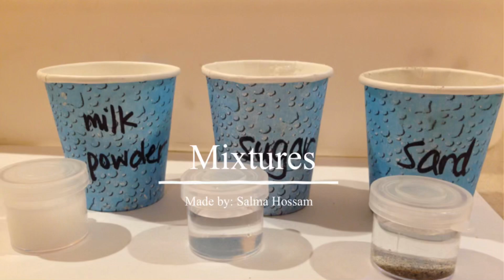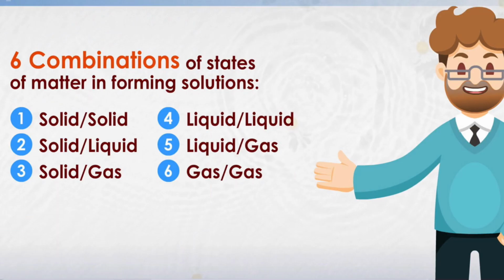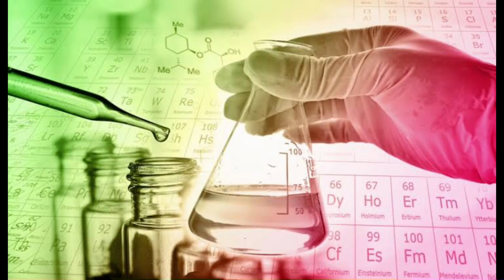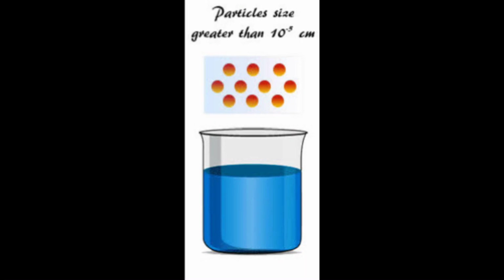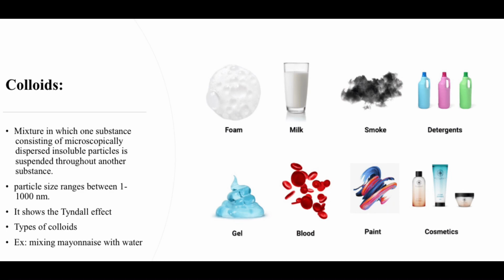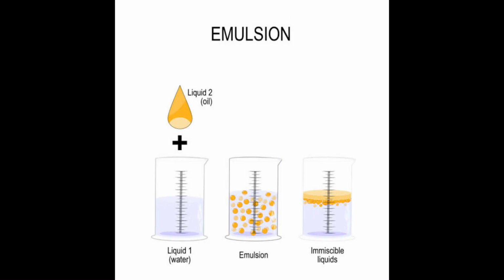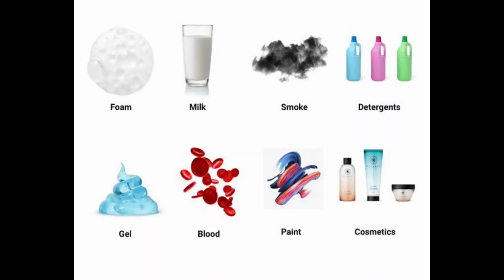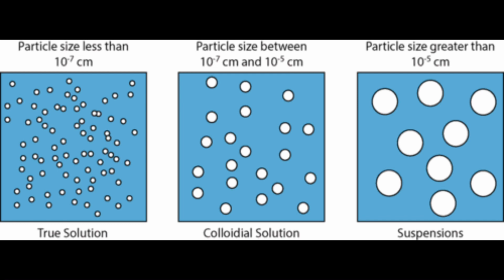Mixtures Salma Hossam chemistry term 3 project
Term 3 g11 project